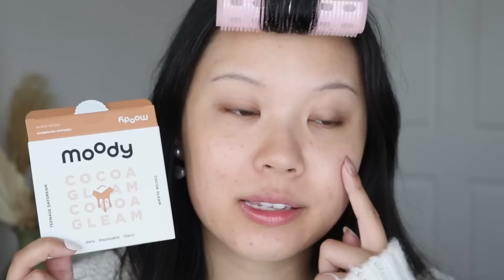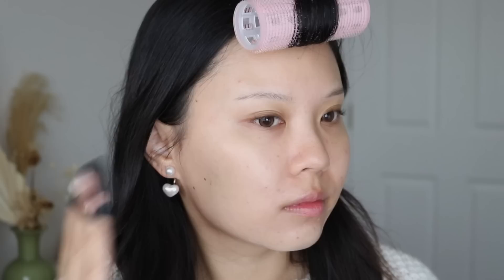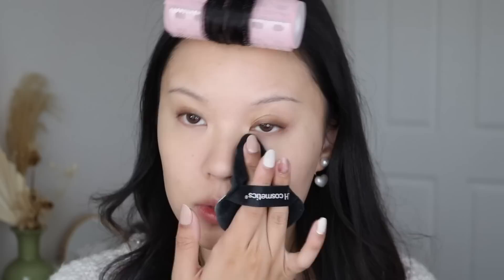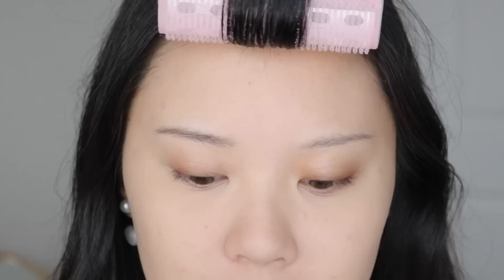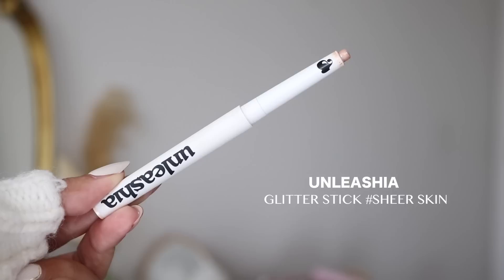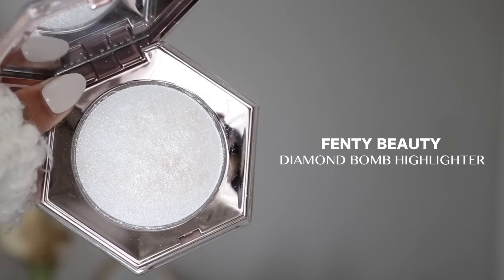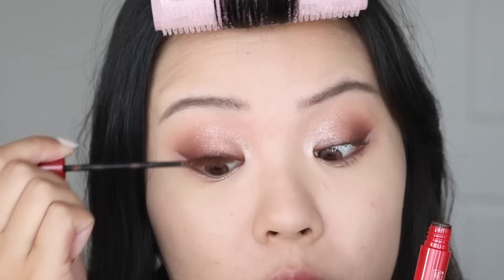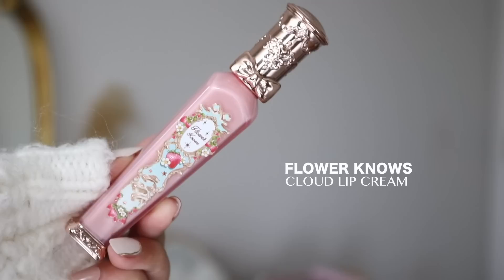IF I LOST ALL MY MAKEUP... THIS IS WHAT I'D BUY FIRST!!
what would you be repurchasing if you lost your makeup?

✧ THE BREAKDOWN ✧

⁺ @moodylenses_official ‘cocoa gleam’ contact lens ($24USD) (code: JUDY20 until end of February or JUDY15 any other time)
⁺ @unleashia2510 satin wear healthy wear cushion ’23W’ ($22USD) (code: YESJUDY)
⁺ @toofaced born this way sculpting concealer ‘almond’ ($34USD)
⁺ @em.cosmetics so soft contour stick ‘terra’ ($30USD)
⁺ @fentybeauty pro filt’r instant retouch setting powder ‘lavender’ ($36USD)
⁺ @ITCosmeticsvideo bye bye pores pressed powder ‘translucent’ ($30USD)
⁺ @AnastasiaBeverlyHills brow powder duo ($23USD)
⁺ unleashia shaper defining brow pencil ($9.80USD) (code: YESJUDY)
⁺ @nyxcosmetics lift & snatch brow tint pen ($12USD)
⁺ kosas air brow eyebrow gel ($24USD)
⁺ @flowerknows ‘sweet canneles’ palette ($35USD) (code: JUDY)
⁺ unleashia pretty easy glitter stick ‘no.07 sheer skin’($11.30USD) (code: YESJUDY)
⁺ fenty beauty diamond bomb highlighter ‘how many carats?!’ ($42USD)
⁺ canmake creamy touch eyeliner ($13USD) (code: YESJUDY)
⁺ opera my lash advanced mascara ($22.70USD)
⁺ flower knows chocolate series highlight & contour palette ($38USD) (code: JUDY)
⁺ flower knows unicorn embossed blush ‘unripe blush’ ($26USD) (code: JUDY)
⁺ flower knows cloud lip cream ’strawberry moon’ ($20USD) (code: JUDY)

TOTAL: $474.80USD

✧  MUSIC ✧